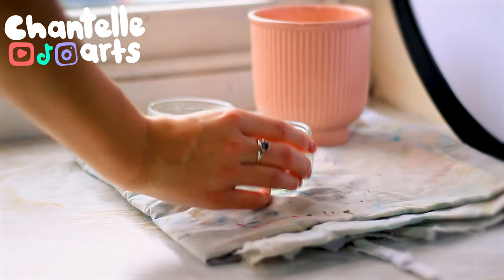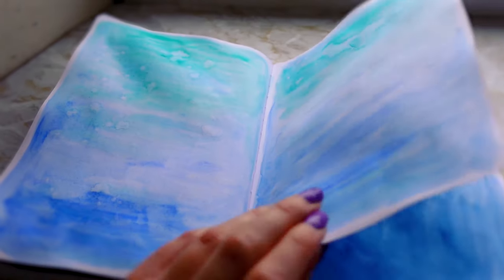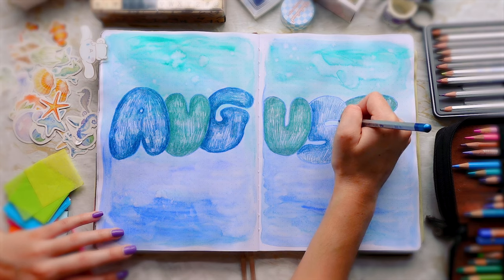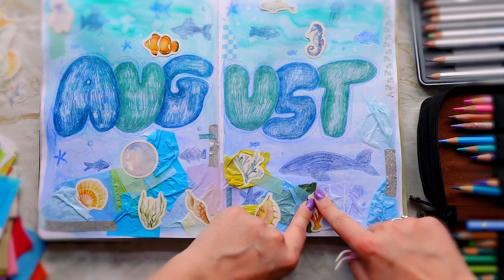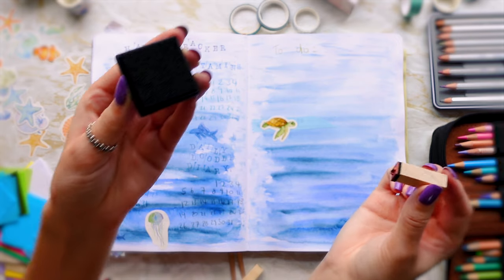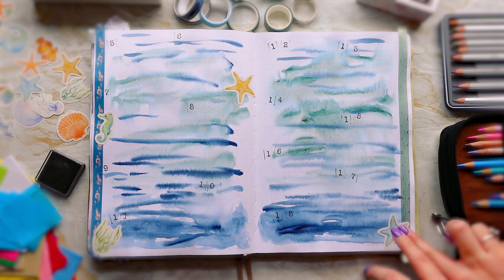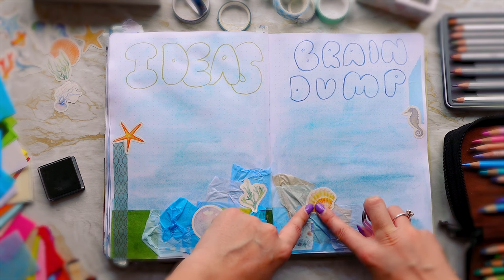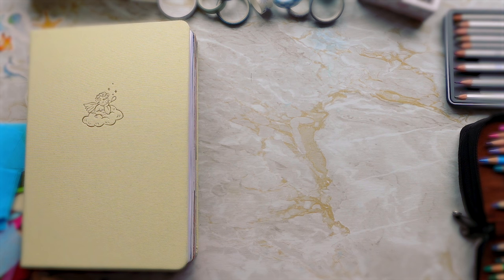Painting Under the Sea (journal with me)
♡ Hello! ♡ Can I paint a under the sea? *Journal with Me*. I've tried using watercolor twice before and it worked once in this notebook. Lets see if I can use watercolor in my journal using different techniques and new ideas. Paint with me in this relaxing set up as I continue to explore journaling.

Relax and paint with me as Paint Under the Sea (journal with me)

❈ chapters ❈
00:00 Watercolor Journalling
01:50 Under the sea
02:01 Title Page
05:37 Monthly Planner
06:42 Habit Trackers
07:57 Weekly Planner 1&2
08:45 Weekly Planner 3&4
09:35 Ideas Dump